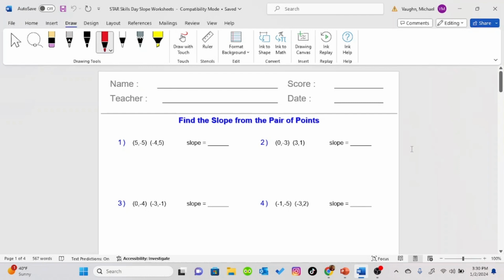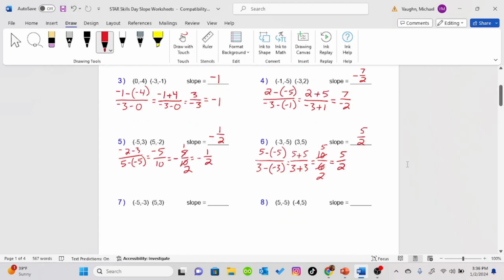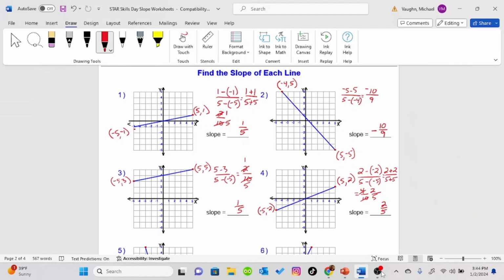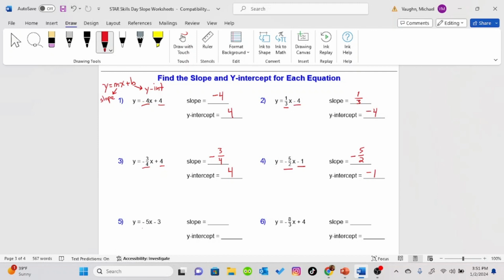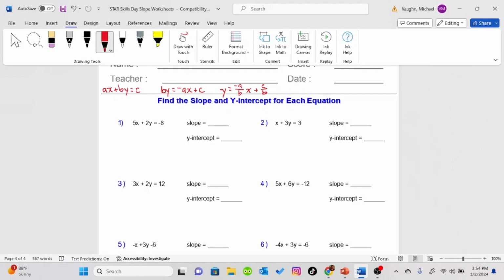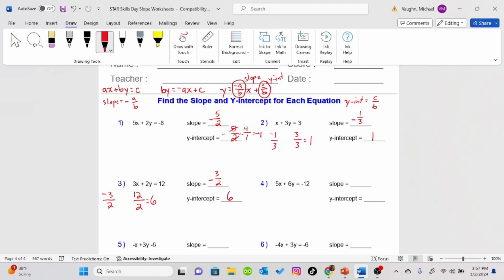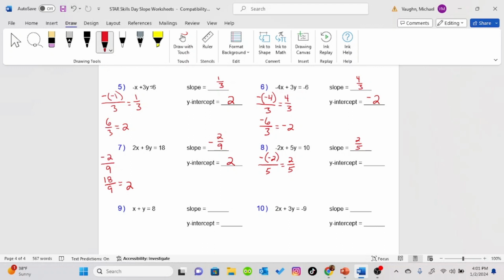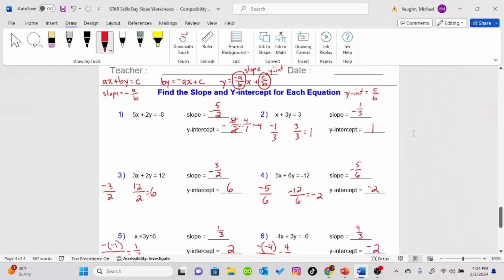STAR Skills Day Slope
This lesson focuses on finding slope when given two points, finding slope when given a graph, finding slope and y-intercept from slope-intercept equations, and finding slope and y-intercept from standard form equations.